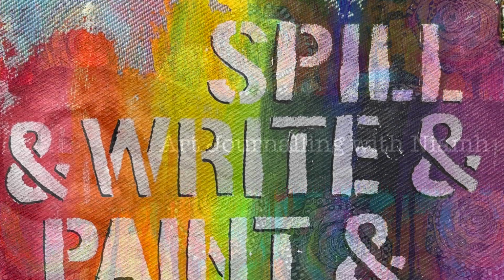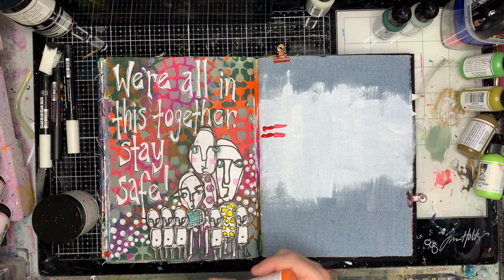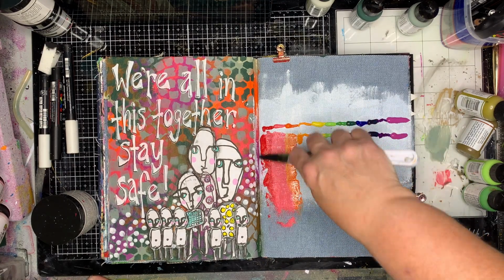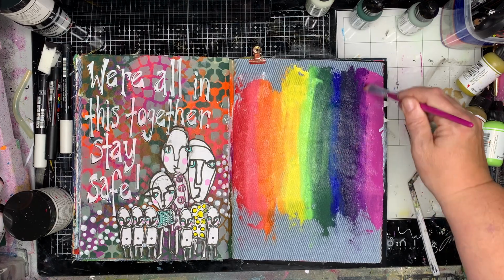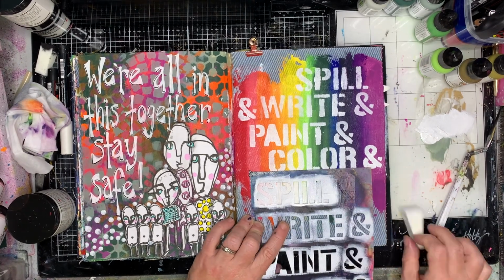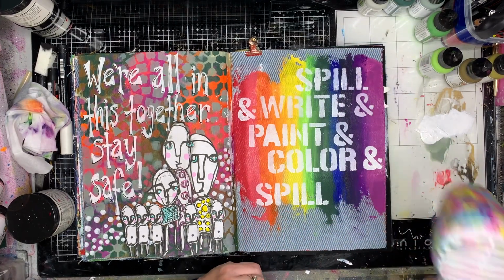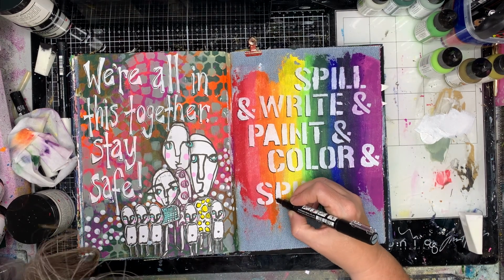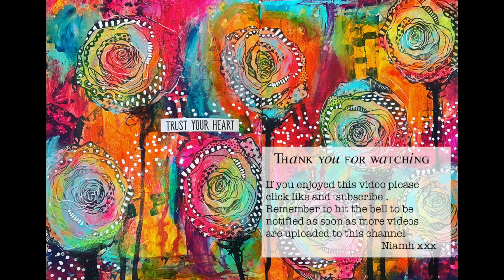Quick Art Journal Pages: Rainbow Ombre Backgrounds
This is so simple, but is a great background for pages, cards and more.